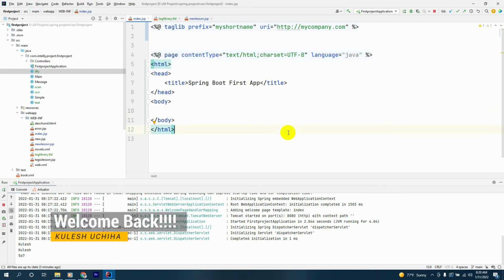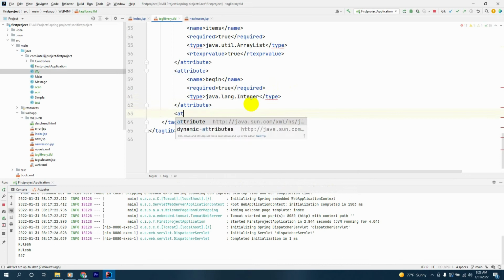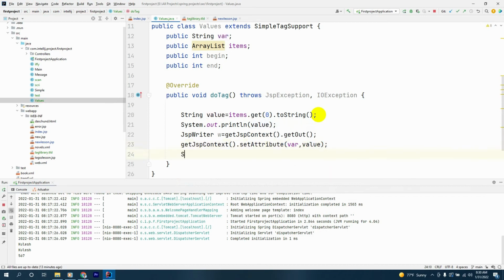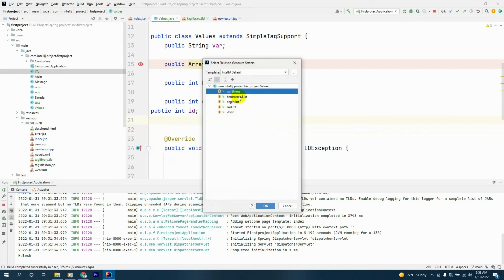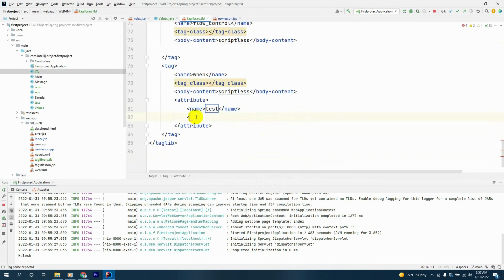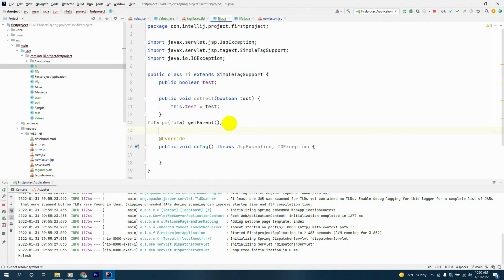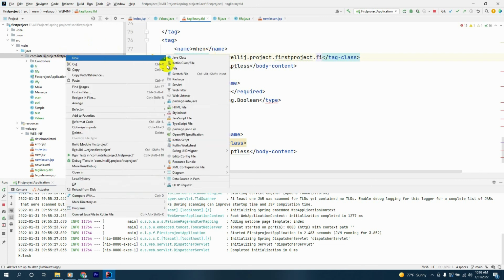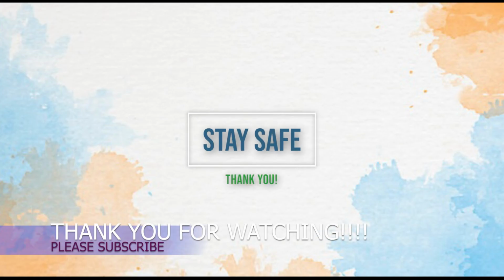Making Custom Tags For JSP Lesson 2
I will teach you how to make some worthwhile Custom Tags for the use in JSPs' in this Video using Spring Boot with Integrated development environment Intellij Ultimate Edition. Hope you enjoy coding.